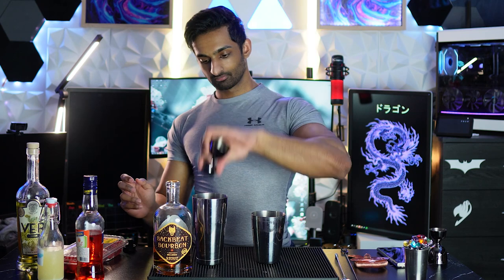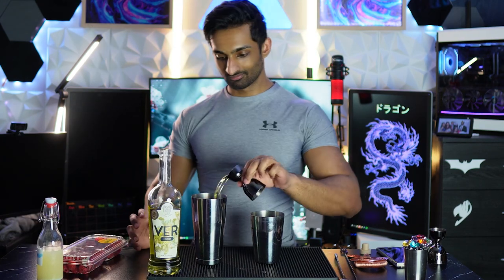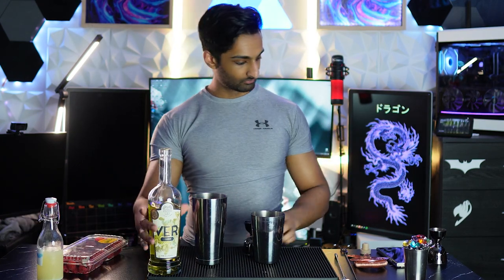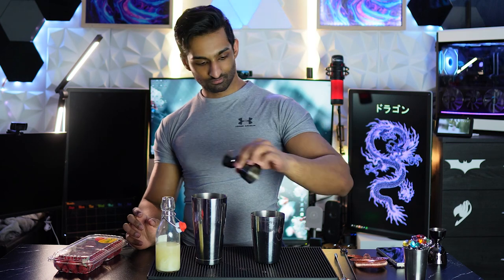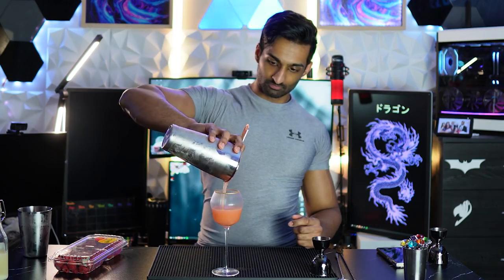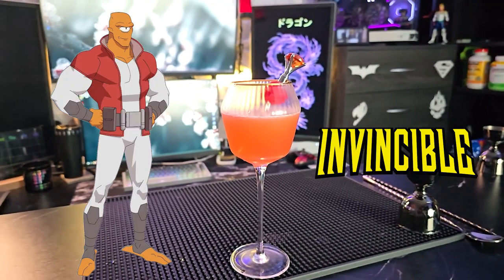Allen The Alien | Invincible | Comic Book | Animation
Add your requests below, I'll add them to the list!

Recipe:

0.75oz bourbon
0.75oz green chartreuse
0.75oz aperol
0.75oz lemon juice
Rasberry garnish